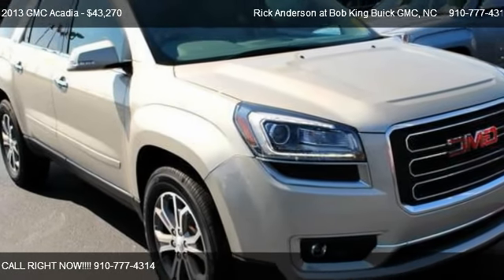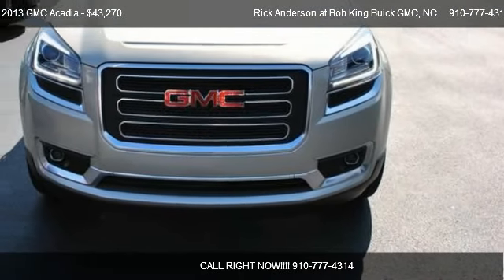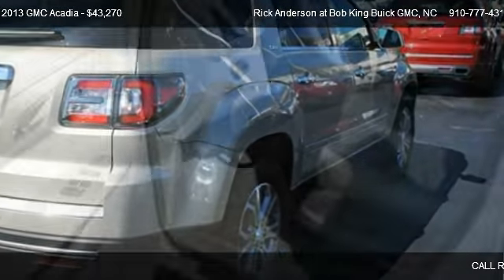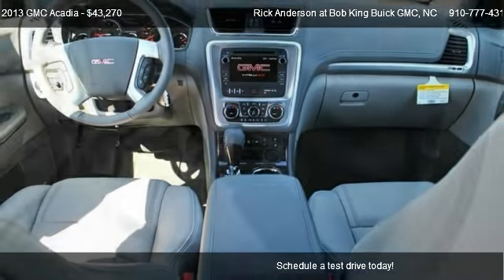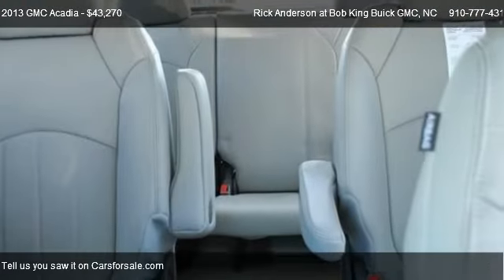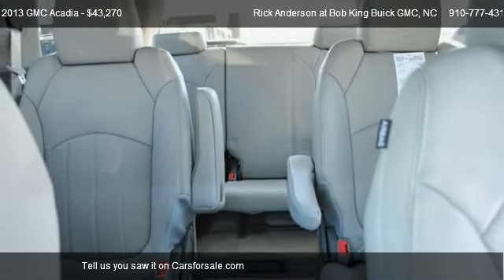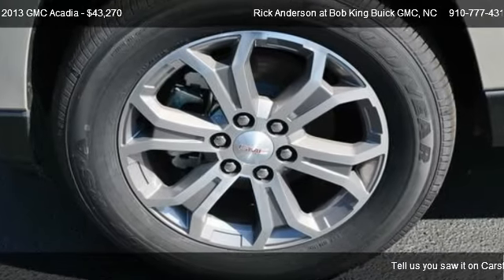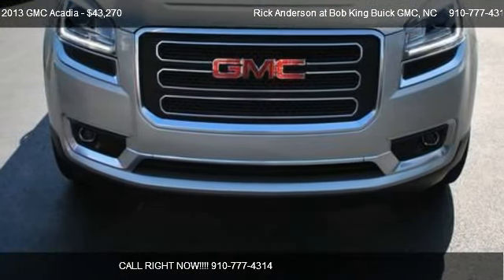2013 GMC Acadia SLT-2 - for sale in Wilmington, NC 28403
Rick Anderson at Bob King Buick GMC
5115 NEW CENTRE DR

Come test dirve this 2013 GMC Acadia SLT-2 for sale in Wilmington, NC.

Trailering Equipment (Heavy-Duty Cooling System and Trailer Hitch), FWD, Light Titanium w/Perforated Leather Seating Surfaces Seat Trim, and Heated & Cooled Front Seats. You don't have to worry about depreciation on this attractive 2013 GMC Acadia! The guy before you got it all! What a guy! When Mother Nature gets a little grumpy, the FWD power delivery will help keep you in control. We all know she can get kinda moody.